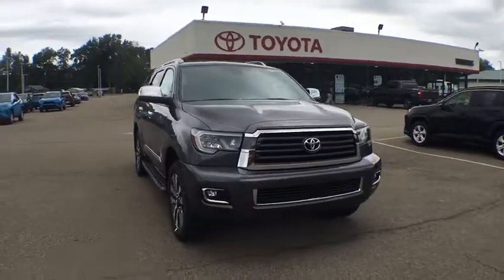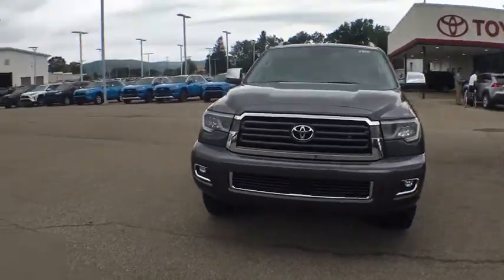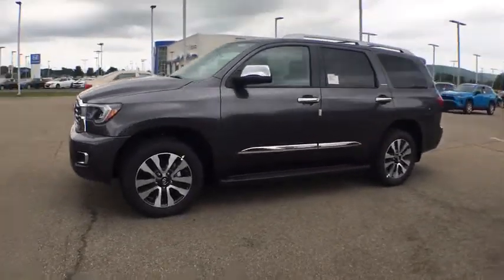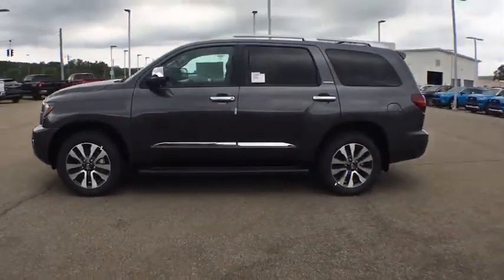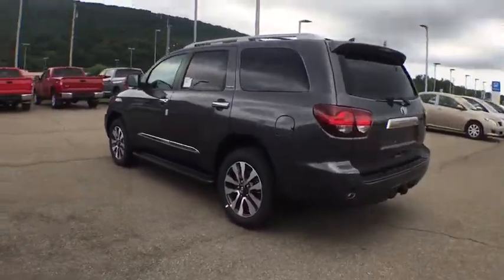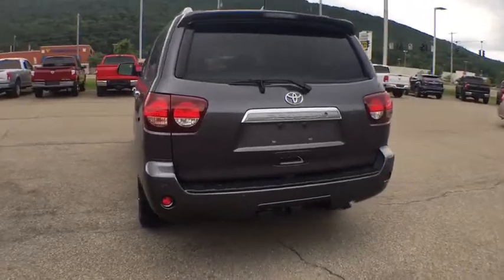2019 Toyota Sequoia Elmira, Ithaca, Hornell, Corning, Watkins Glen, NY WT6762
Magnetic Gray Metallic New 2019 Toyota Sequoia available in Elmira, New York. Servicing the Ithaca, Hornell, Corning, Watkins Glen, NY area.

Williams Toyota
951 Country Rd 64

Recent Arrival! 2019 Toyota Sequoia Limited 4WD 6-Speed Automatic Electronic i-Force 5.7L V8 DOHC VVT-ibrbrbrWe are conveniently located on County Route 64 in Big Flats, NY. to view our entire new and pre-owned inventory or call to make an appointment with any of our Certified Toyota Sales Consultants.